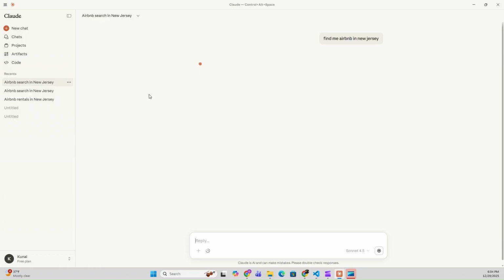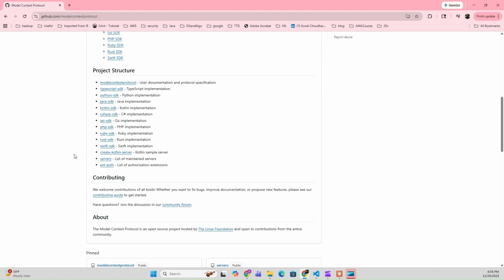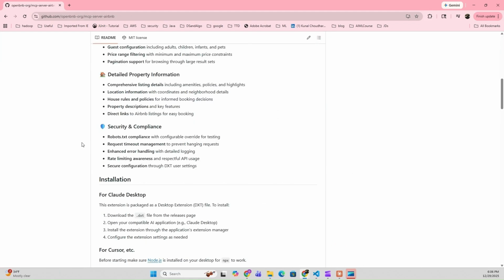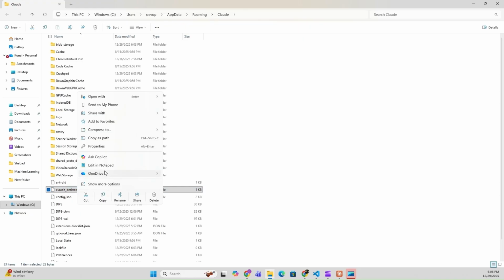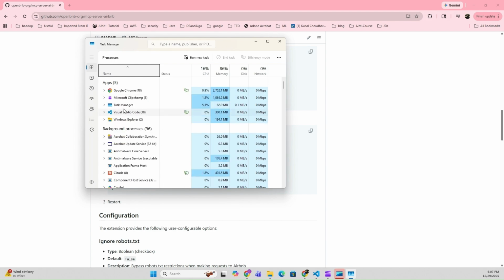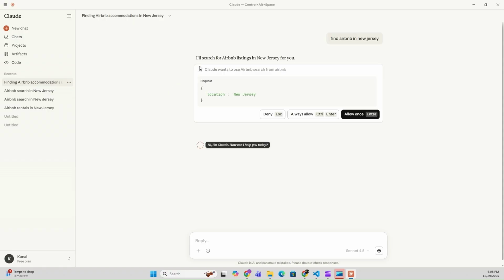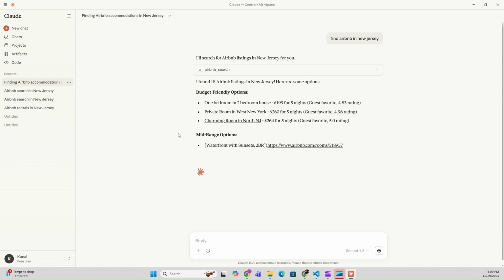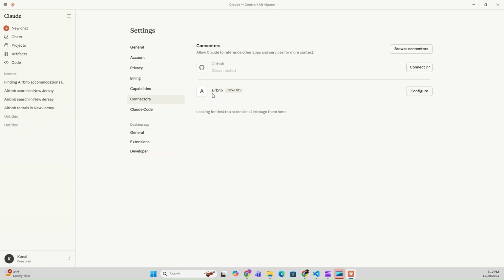Integrate Claude with AirBnb MCP Server (Step-by-Step)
In this video, I demonstrate and explain how to integrate Claude with a MCP (Model Context Protocol) server, step by step. I Have used AirBNB MCP server as an example.
This tutorial is perfect for developers, AI engineers, and anyone building AI agents, tools, or workflows using Claude and MCP.